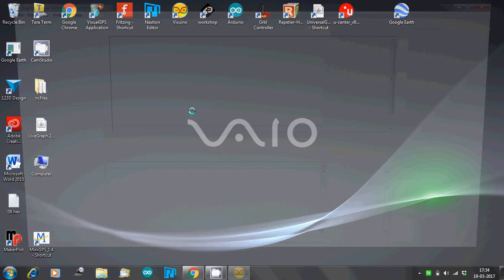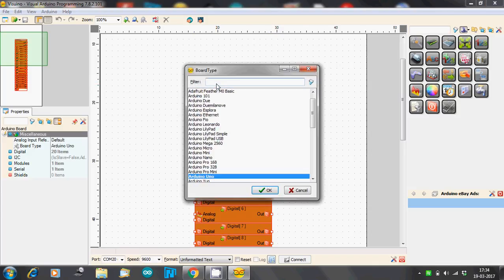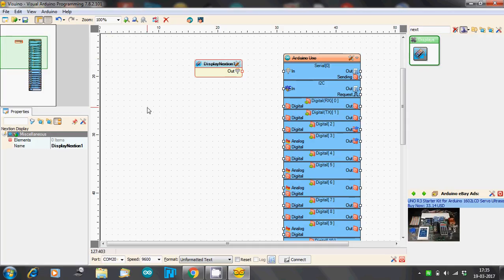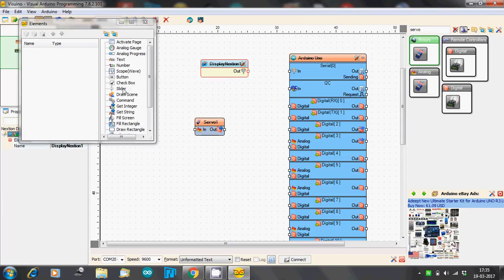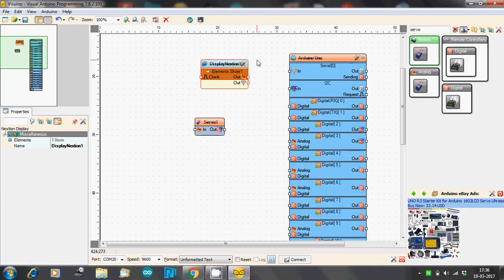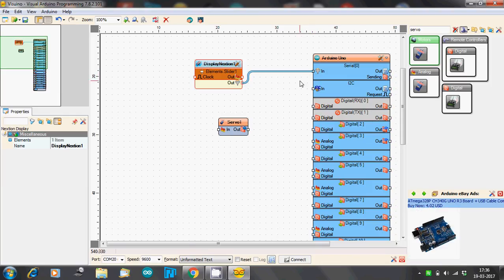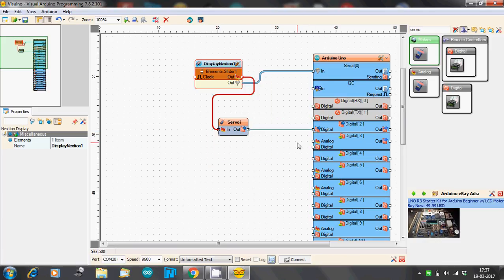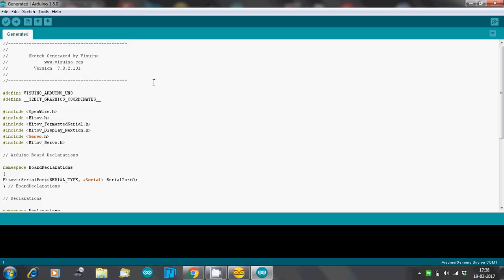visuino slider project part2